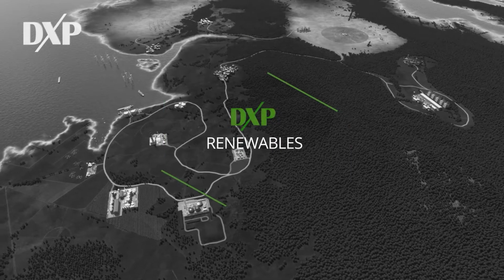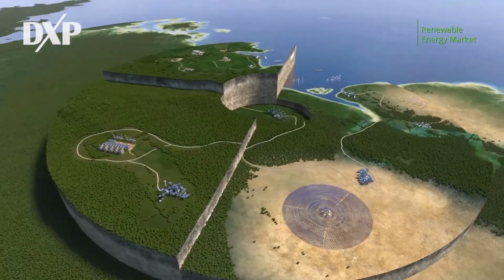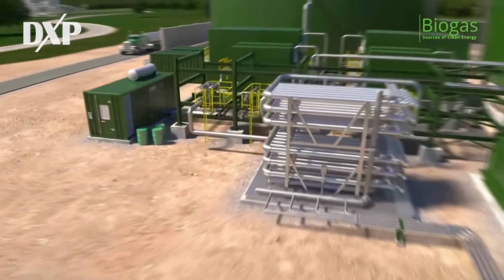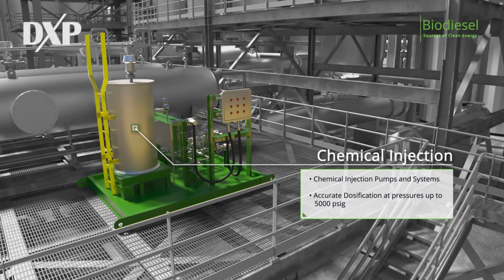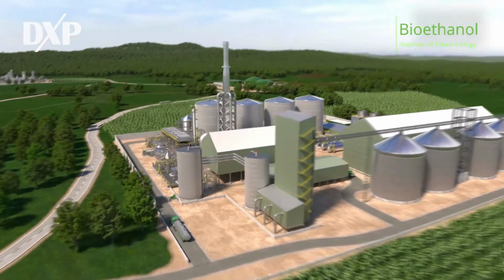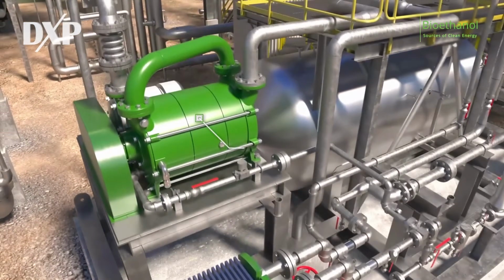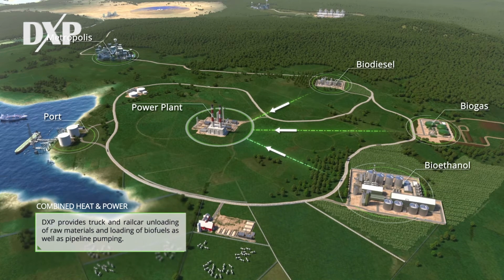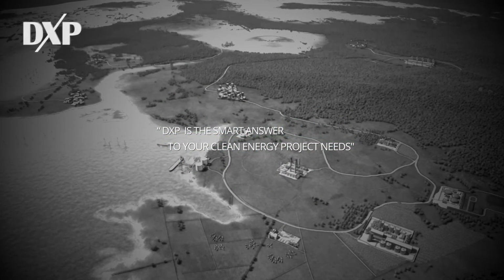Our Renewable Energy Commitment and Capabilities - DXP Enterprises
AT DXP, we recognize that the energy transformation toward cleaner technology is already in motion, and we're uniquely qualified to support this evolution. (View our Renewable Energy

At DXP Enterprises, we're known as the Industrial Distribution Experts. Specifically, DXP is a professional distribution management company that provides products and services to a variety of industries through its Innovative Pumping Solutions (IPS), Supply Chain Services and MROP Products and Services.

DXP continues to stay on the leading edge of technology, training and products while attracting and retaining the best employees. Our corporate strategy is simply to be the best solution for the industrial customer.

Product specialties include rotating equipment, bearings and power transmission, metalworking, safety, industrial supplies and renewable energy.

Service expertise includes pump solutions, supply chain services, metalworking, safety services and technology.

Industries we serve include agriculture, aviation, chemical, fabrication and construction, food and beverage, general manufacturing, mining, municipal, oil and gas, power, refining, transportation and more.